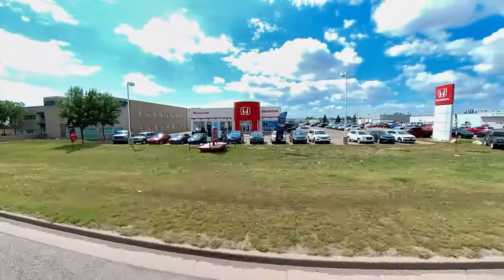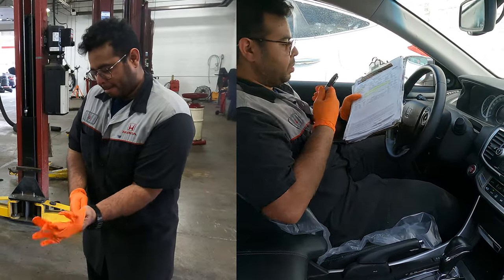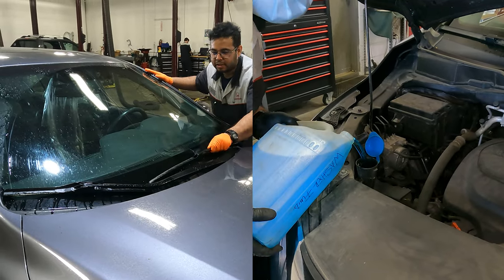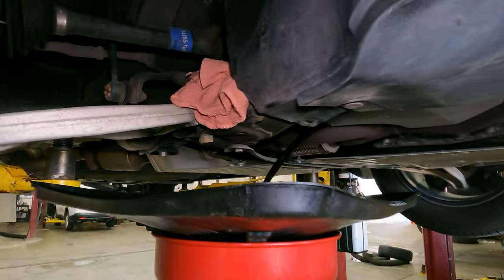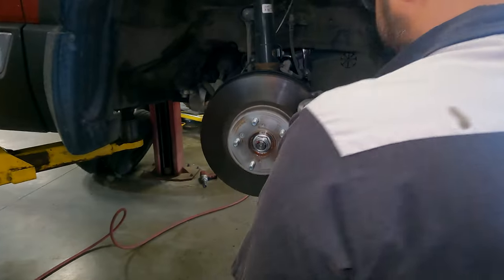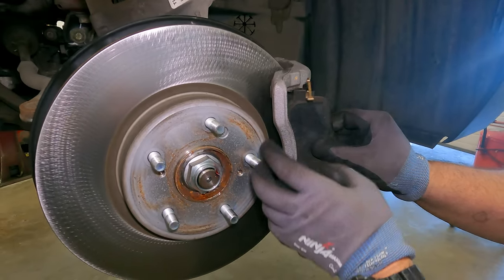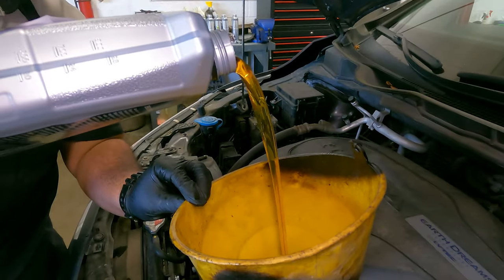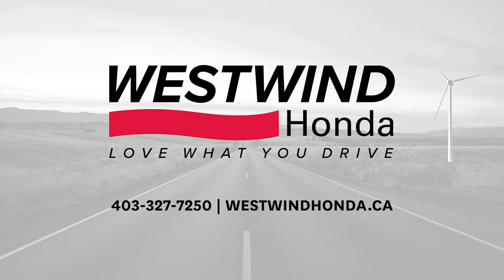Honda Maintenance Minder B Service | What You Should Know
What is the Honda Maintenance Minder B Service? Know exactly what happens to your vehicle when it enters our shop, from start to finish.

Maintaining your Honda is the best way to ensure your vehicle is road worthy
for years to come. The Honda Maintenance Minder System is designed to help you know what service you need, and when you need it.